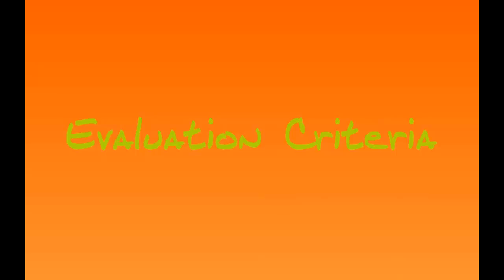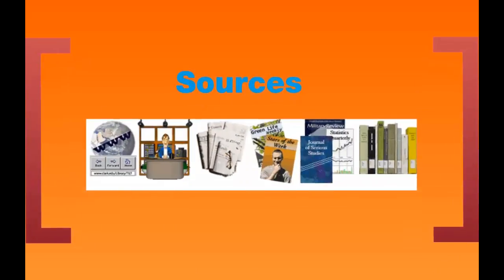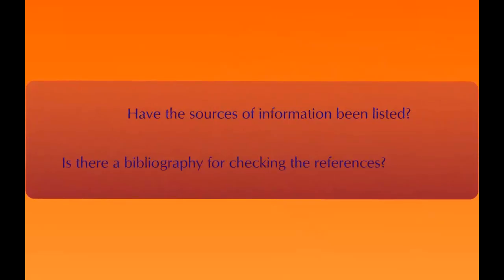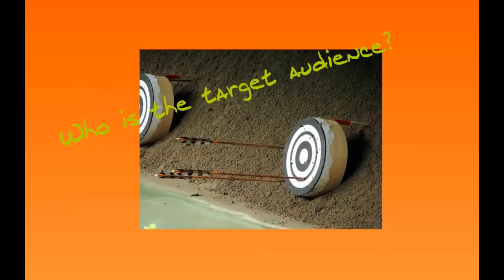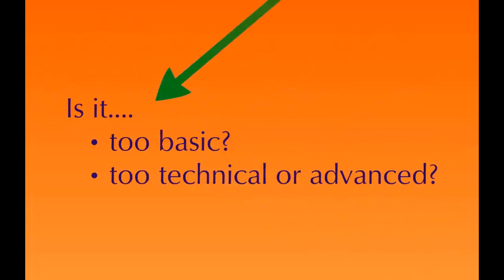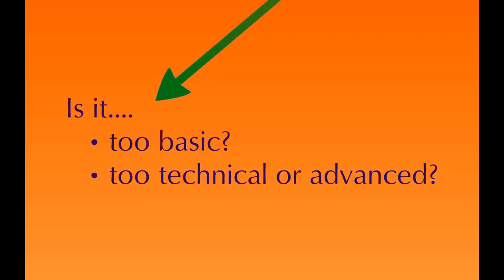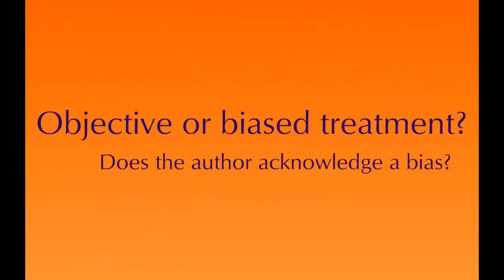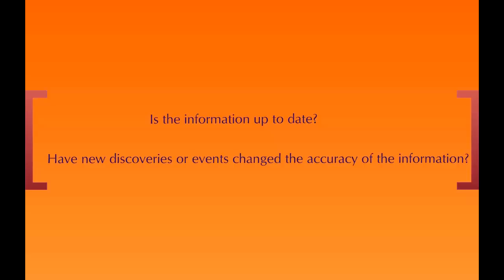Evaluation Pt2: Evaluation criteria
Grays Harbor College Library
Library 101: Introduction to Information Resources
Evaluation Pt 2 Lecture